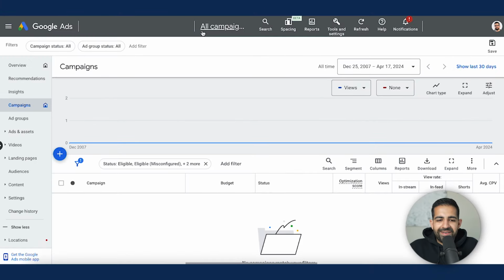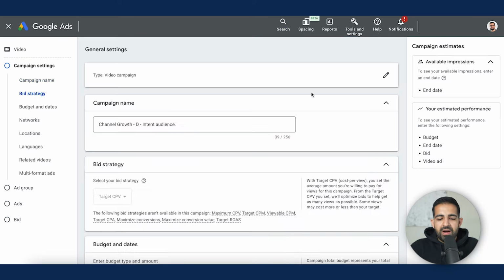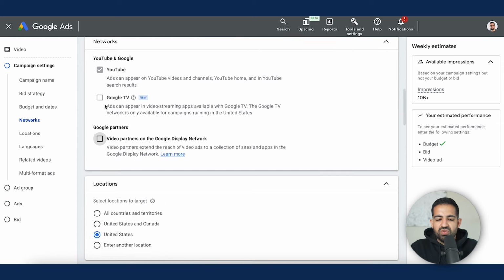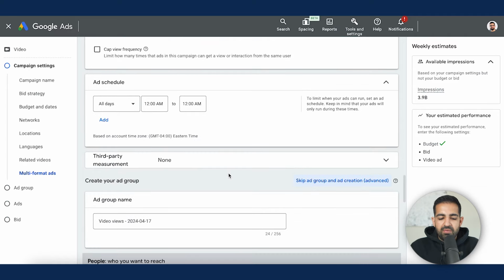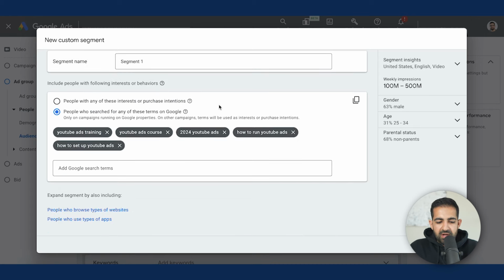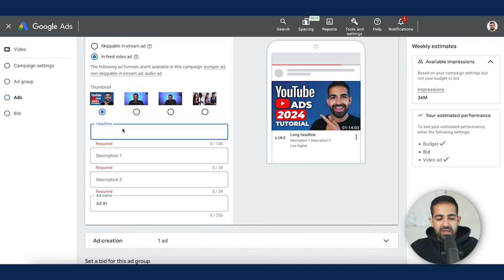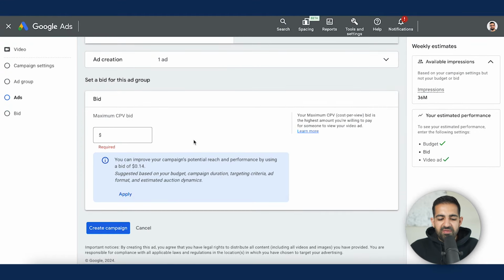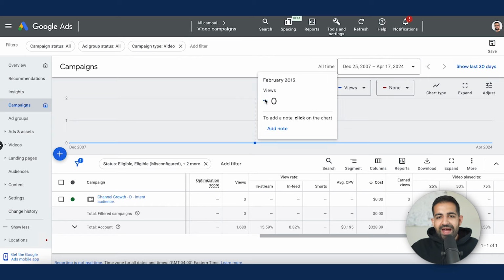Use Youtube Ads to Promote your Channel